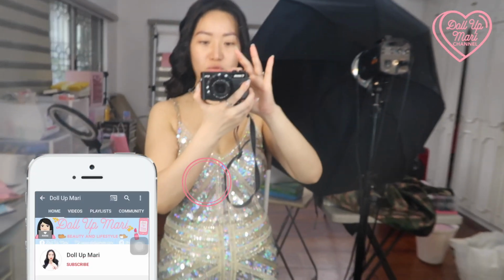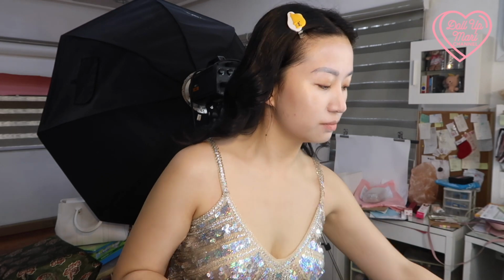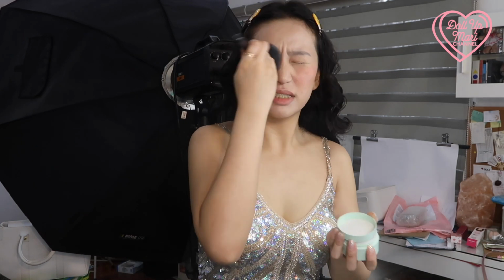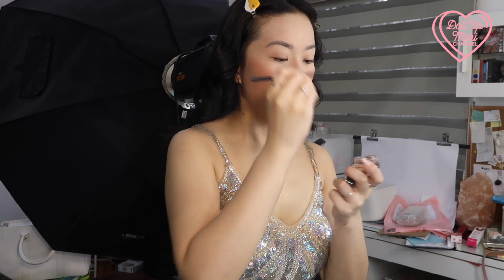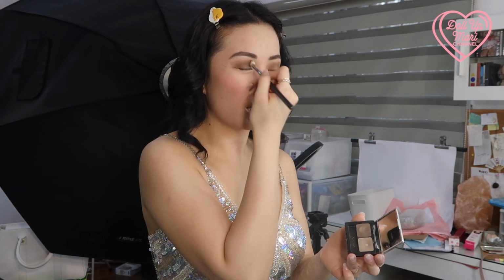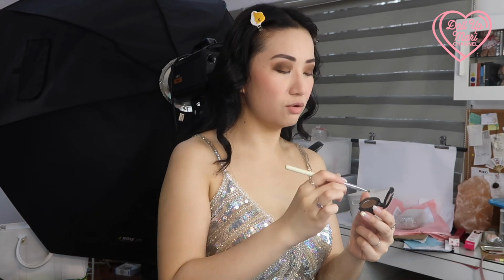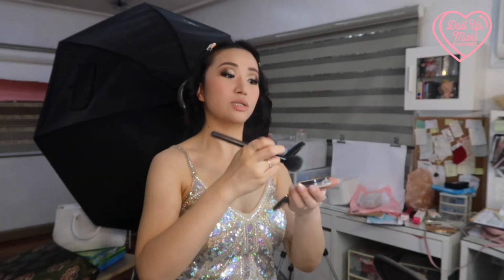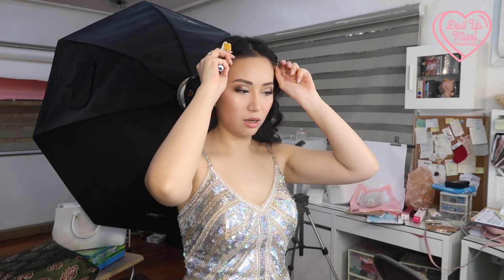E! Pop Gala GRWM Throwback | Doll Up Mari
Hi mga ku-mari! Finally sharing this video as I've had the footage with me for so long! This is a casual GRWM video for my E! Pop Gala look last year. I hope everyone is safe and I hope we can all party again soon!

🥰 🌸     WHAT I'M WEARING    🌸 🥰
LAZ: Lazada | SH: Shopee | YS: YesStyle | SK: StyleKorean | AZ: Amazon | AL: Althea
○ innisfree Mineral Primer
○ Maybelline FitMe! Dewy+Smooth Foundation LAZ SH
○ Maybelline Color Jolt (Stripped Down)

○ Serene Hill Gown
○ StyleNanda Earrings
○ Candy Magic 1 Day Hazel Contact Lenses

I did 3D gel extensions on myself (I went to nail school to learn how to do this).

FILMING GEAR:
♡ Canon G7X Mark II